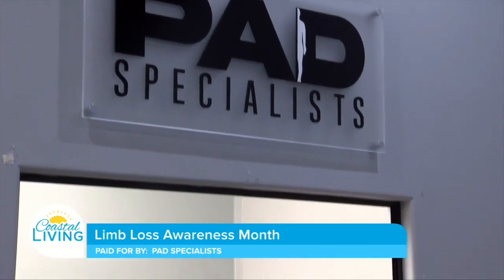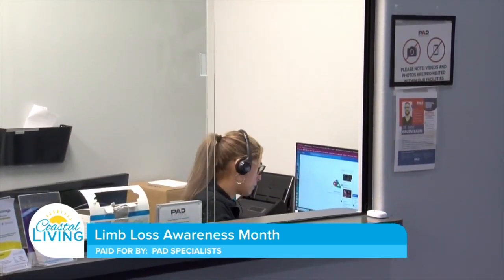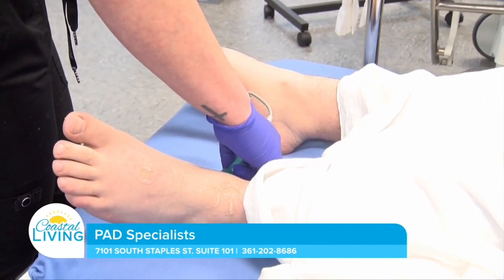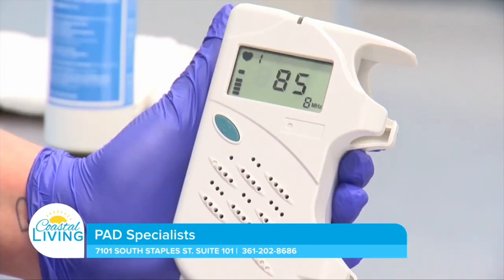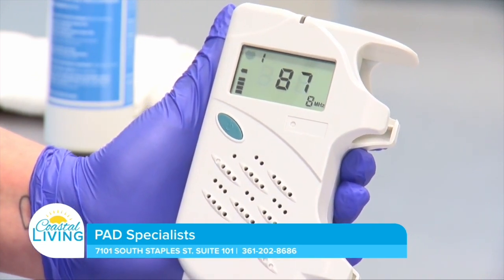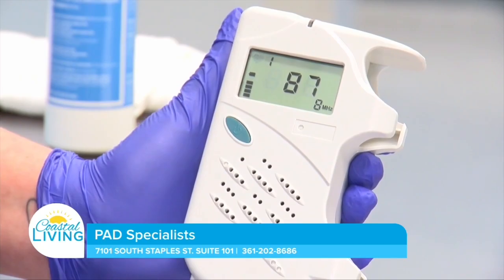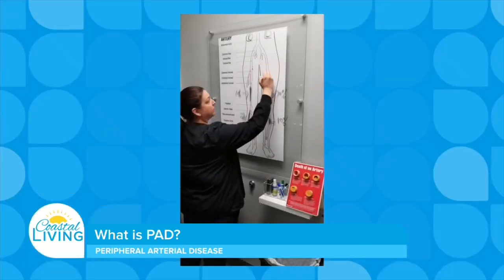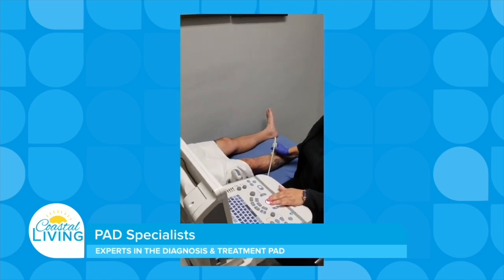Paid for By: PAD Specialists - Experts in the Diagnosis & Treatment of PAD